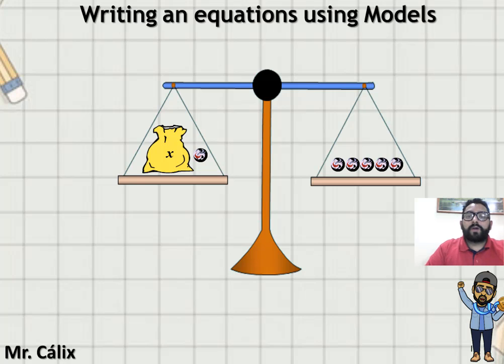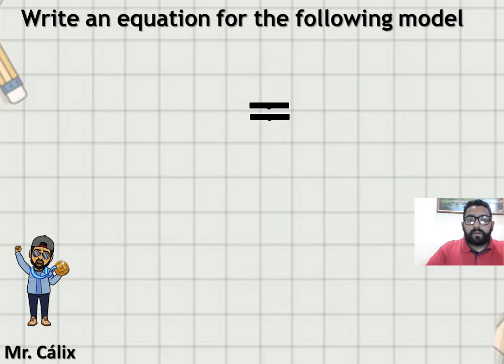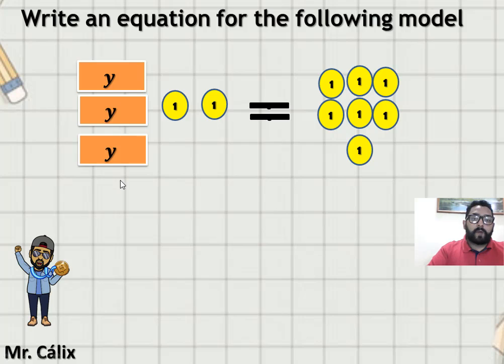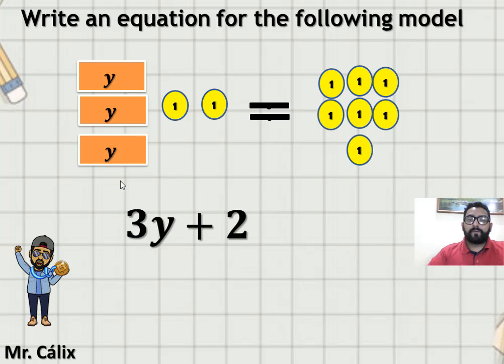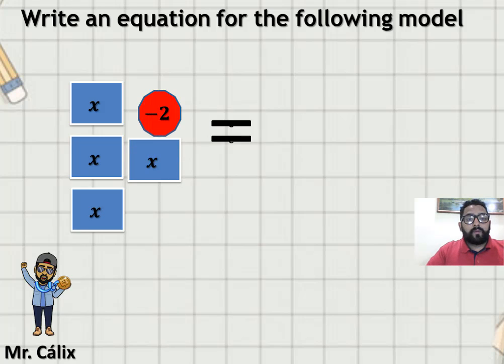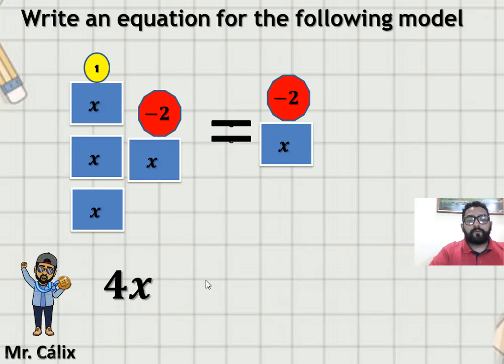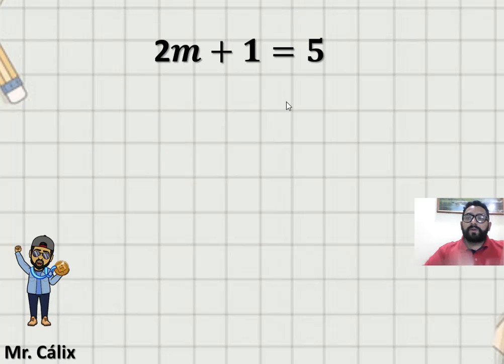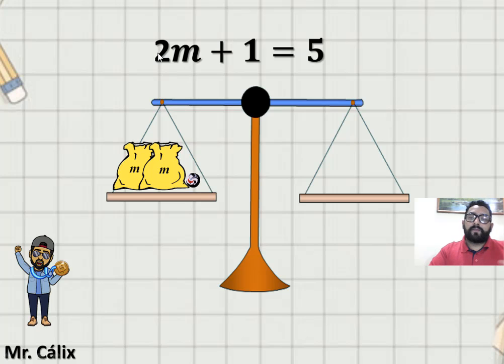Introduction to Equations with Models